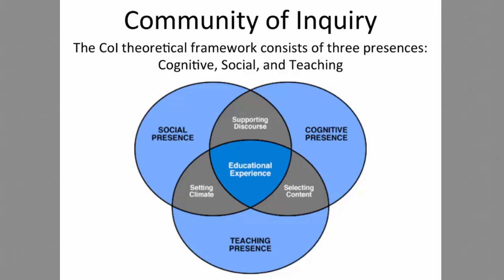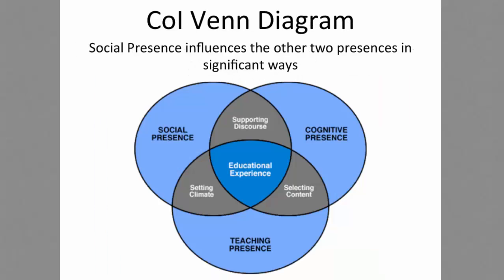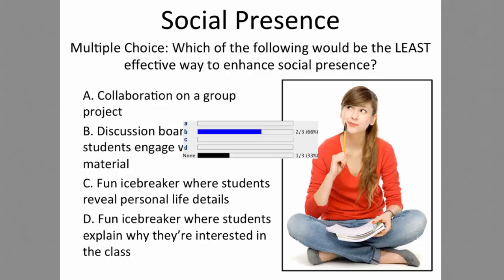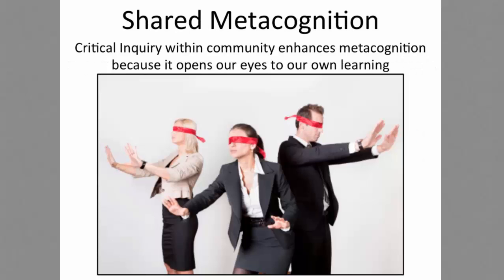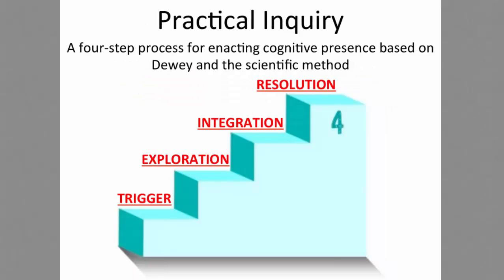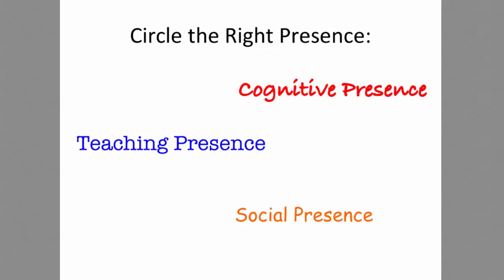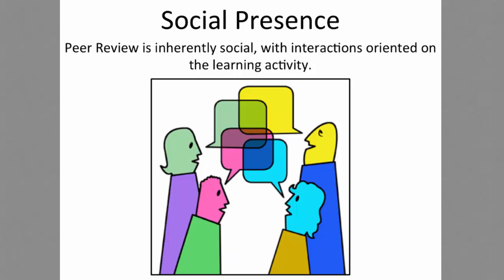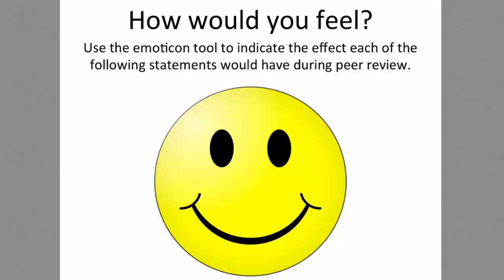Community of Inquiry Three Presences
An archived recording of a lecture describing the three presences--social, teaching, and cognitive--of the Community of Inquiry framework as described by Randy Garrison